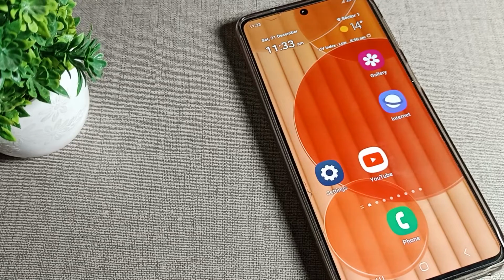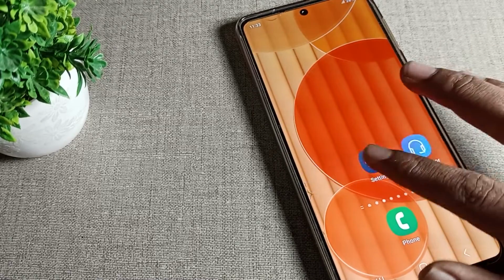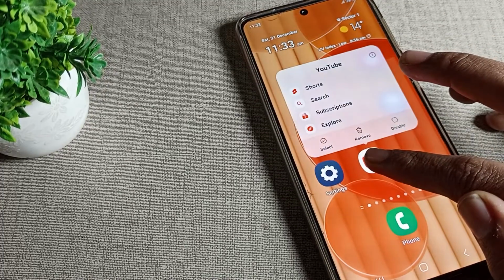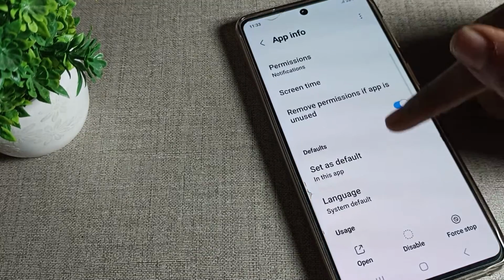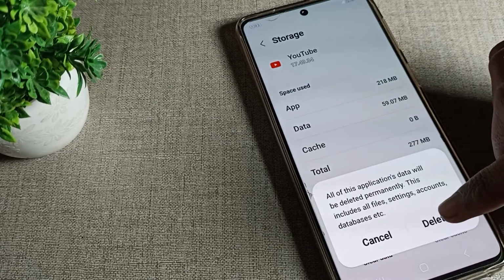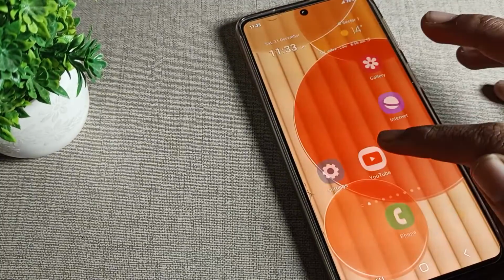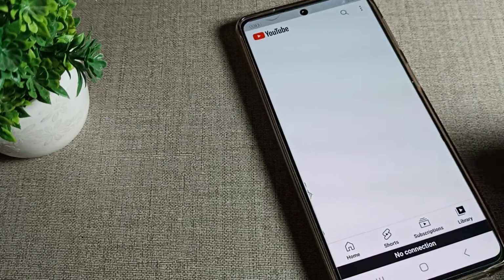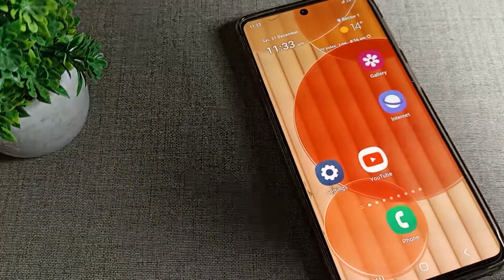App's Hanging problem solved, how to solve App hanging problem samsung galaxy note 10 lite